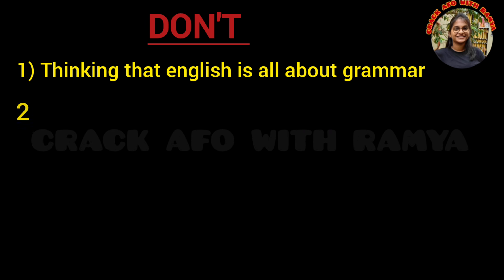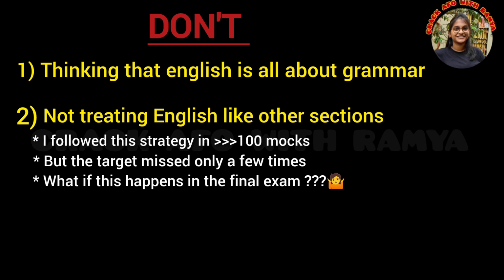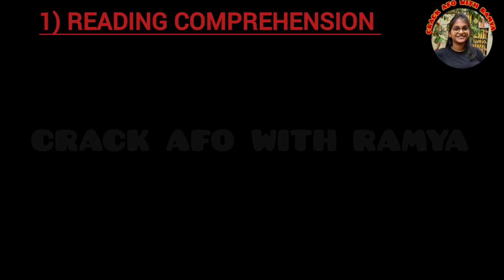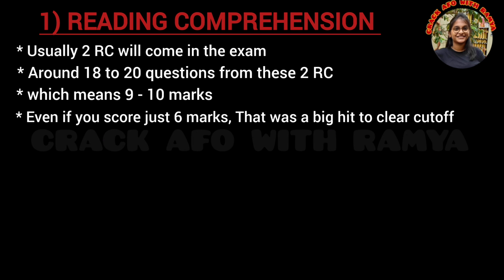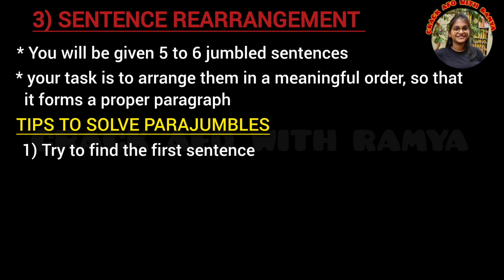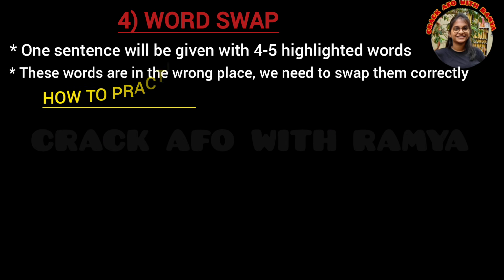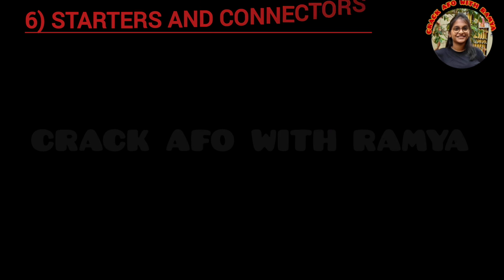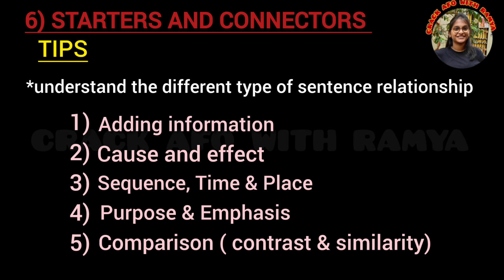IBPS AFO PRELIMS English Preparation Strategy | How I Prepared & Sources I Followed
In this video, I’m sharing how I prepared for the English section of the IBPS AFO Prelims. I’ve explained the topics I targeted, the sources and materials I used, and where I practiced mock tests.

You’ll also hear about the do’s and don’ts that I followed, along with the mistakes I made during my preparation—so you can avoid them and prepare smarter.

If you’re aiming to improve your English score for the AFO Prelims, this video will give you practical and experience-based insights.